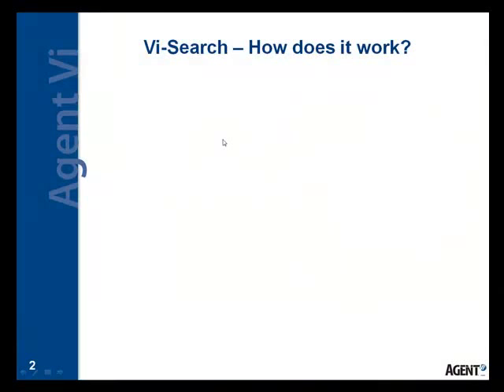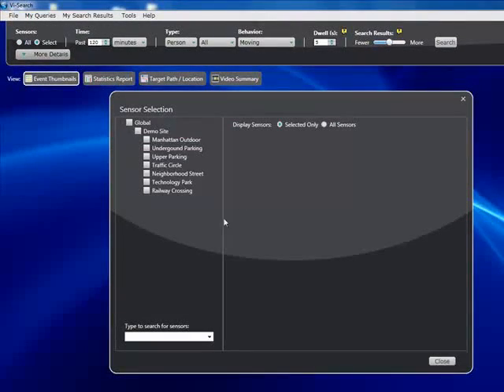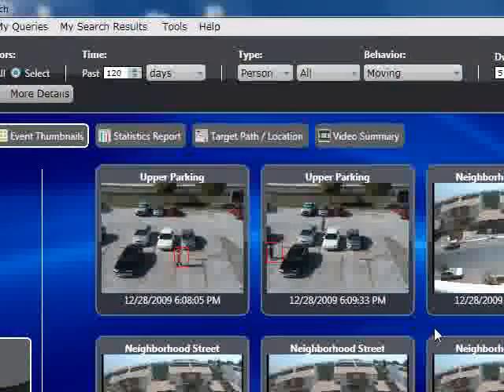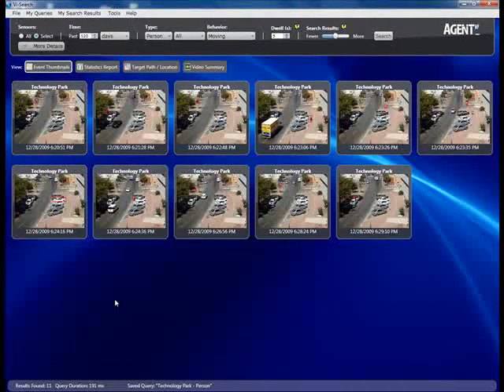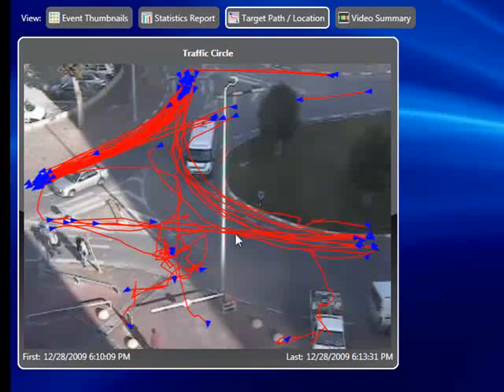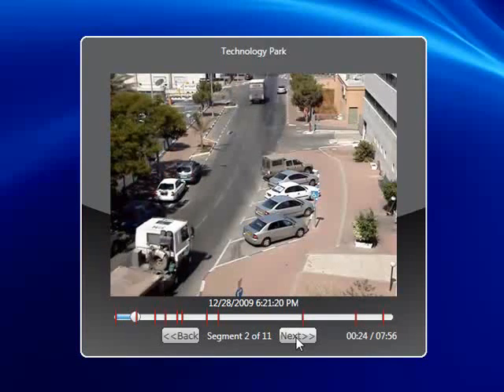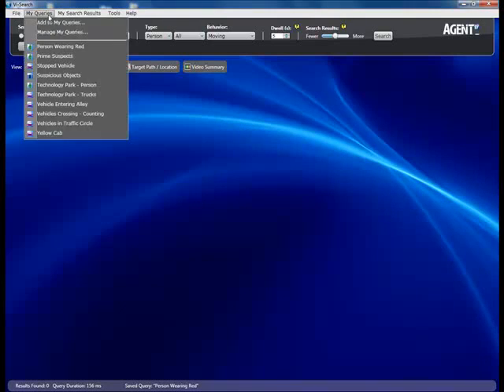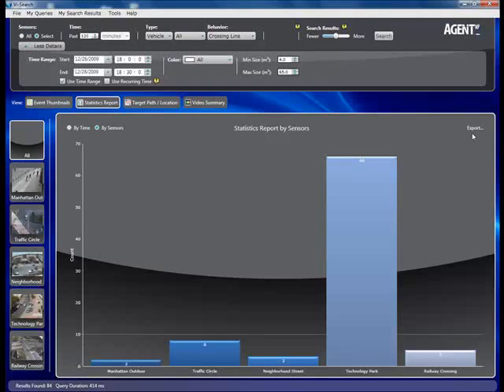Agent-Vi - Vi-Search Demo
Vi Agent fornisce software di analisi video per migiorare la propria Videosorveglianza, la sicurezza e le applicazioni di business intelligence. Le soluzioni complete di analisi video si estendono dalla analisi video in tempo reale e gli avvisi per la ricerca e l'analisi forense post-evento.